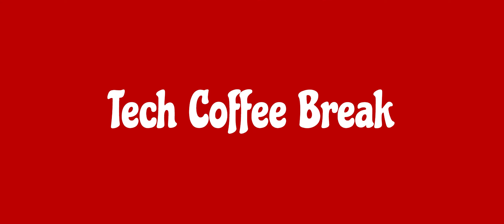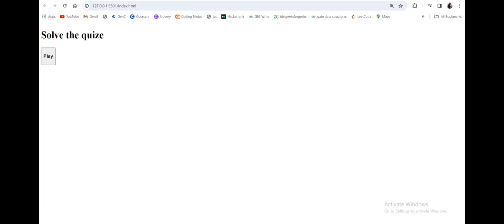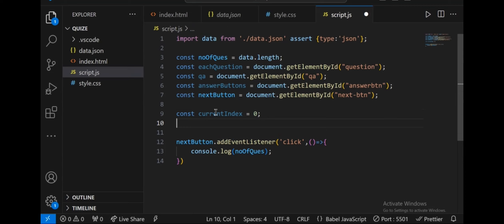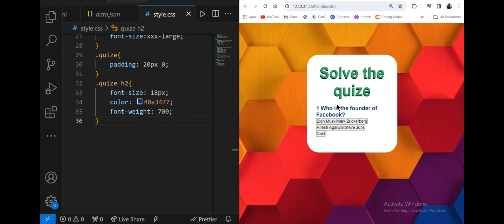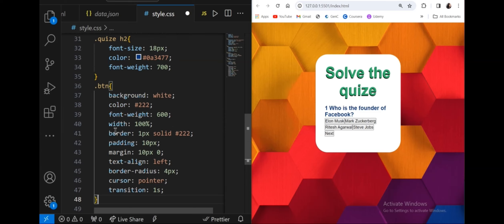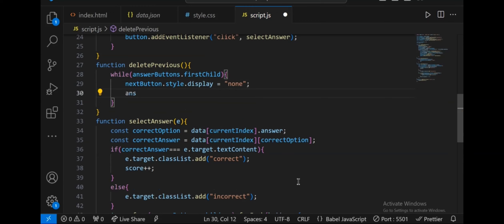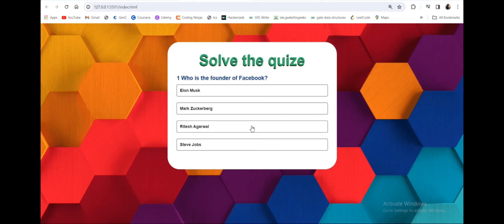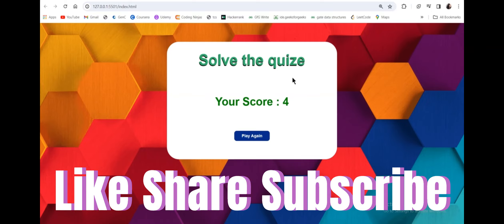How to make a quiz website with HTML | CSS | JavaScript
How To Make Quiz App Using JavaScript | Build Quiz App With HTML CSS & JavaScript
Source Code:
How To Make Quiz Website Using HTML CSS And Javascript

This video tutorial will guide you through creating an Online Quiz website or Quiz App using HTML, CSS, and JavaScript.

Here's how the quiz app functions:
You can input multiple questions with four answer choices for each. Upon selecting an answer, the button's background color will turn green for correct answers and red for incorrect ones. Once an answer is selected, it cannot be changed; you can only proceed to the next question.

Displaying quiz scores or results:
Upon submitting the answer to the last question and clicking the next button, the score will be displayed.

Utilization of the Quiz App Project:
This JavaScript quiz app project can be utilized by students for their college projects, and job seekers can include it in their portfolio or resume.